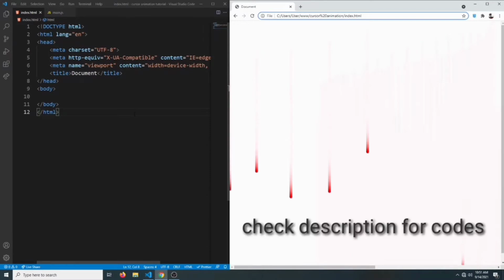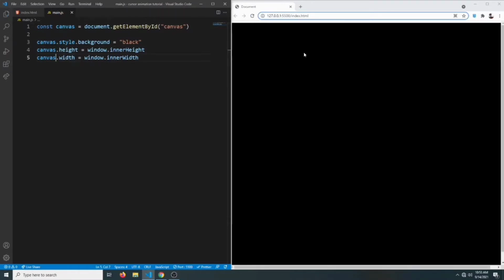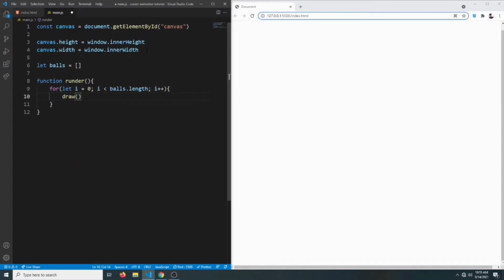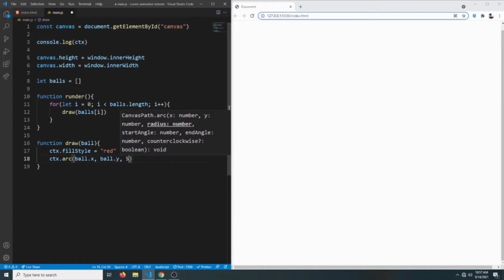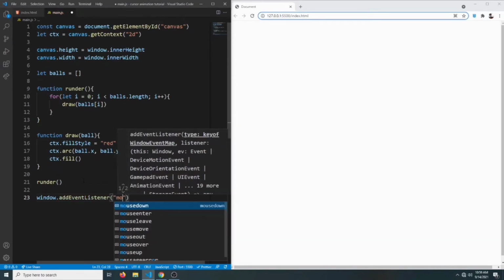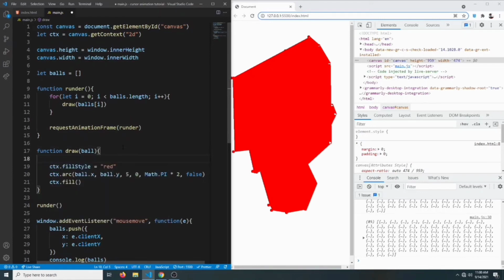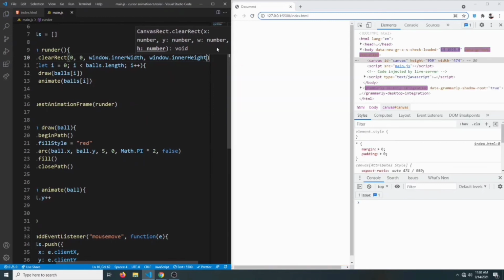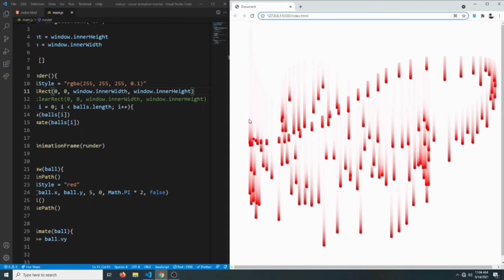JavaScript Cursor rain animation with HTML canvas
In this video, we are going to create cursor rain animation using JavaScript and HTML canvas